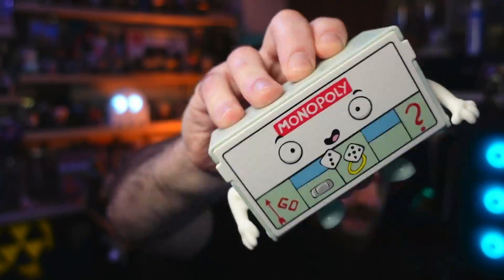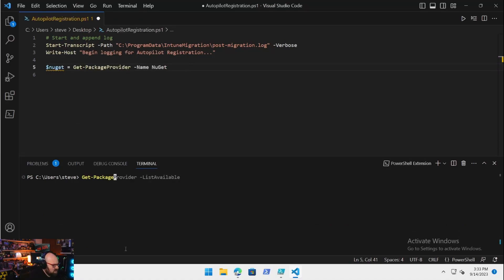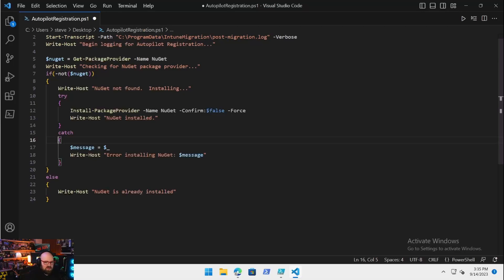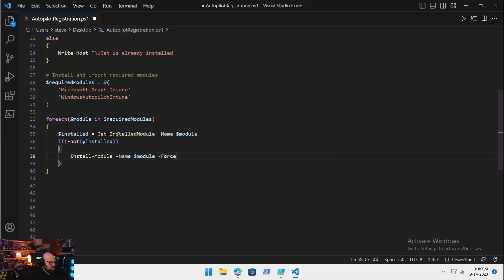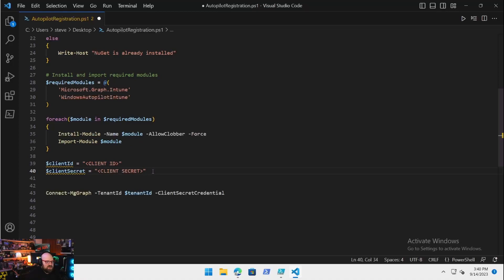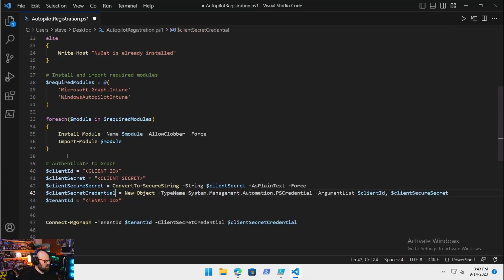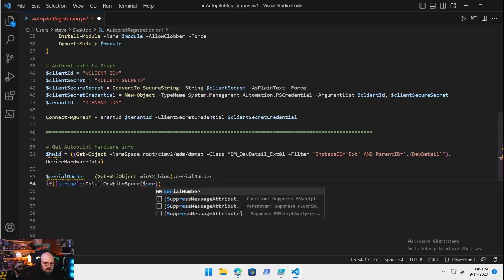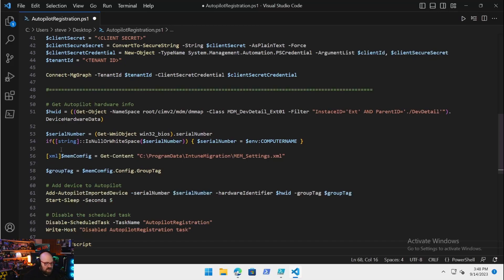Intune Tenant to Tenant Device Migration Part 10: Automatic Autopilot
The last task we'll cover in detail is the Autopilot registration of the device after being moved to Tenant B.  What's cool is that aside from being part of the migration process, we can use this method to enroll existing devices in Autopilot, automatically.

Chapters
0:00 - Intro and the Monopoly man
0:36 - The last important task
1:57 - Using a module
10:30 - Get your tenant ID
13:26 - Get hardware info
16:50 - Add device to Autopilot
18:07 - Next time…